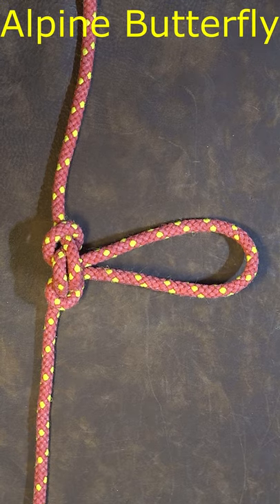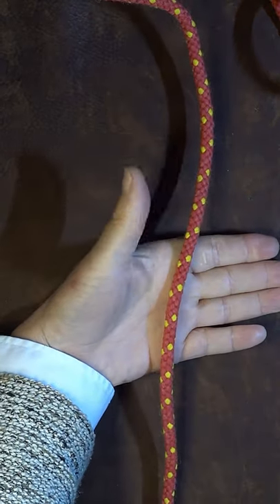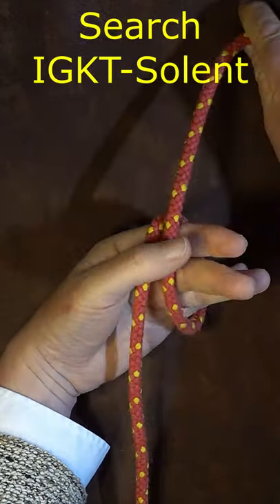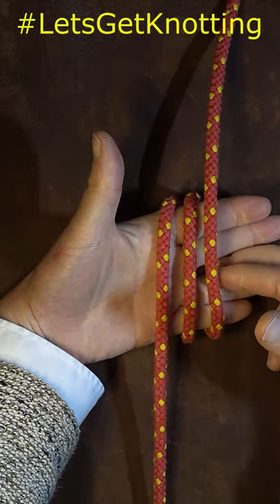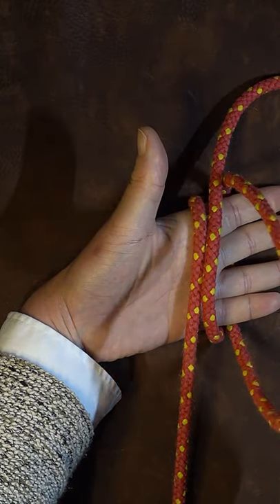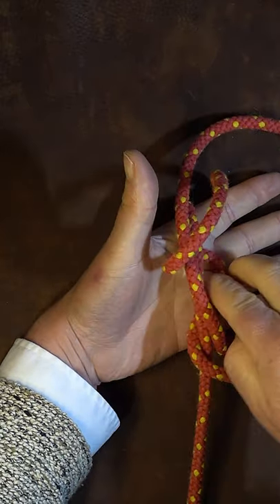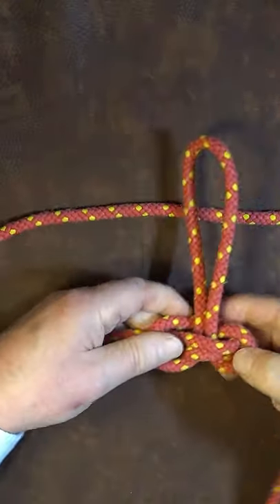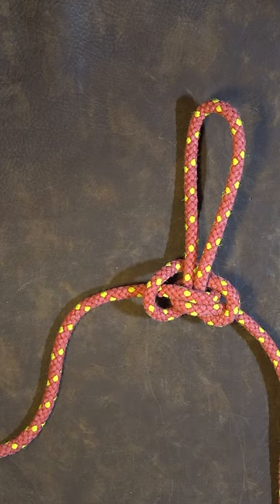How to Tie the Alpine Butterfly Loop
In this short little video, I will show how to tie the Alpine Butterfly Loop Knot.
The Alpine Butterfly Loop is often used by climbers as it is a very secure and stable loop knot. The other great thing about the Alpine Butterfly Loop, is that it is easy to recognise and more so, even easier to recognise if tied wrong.